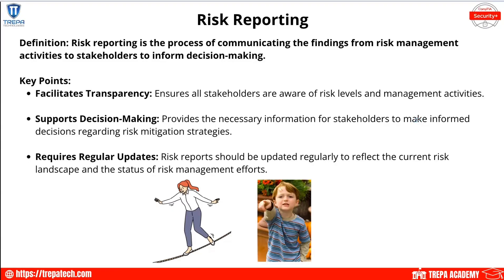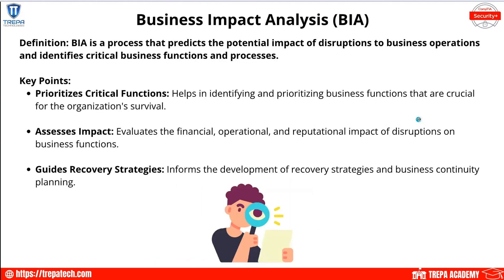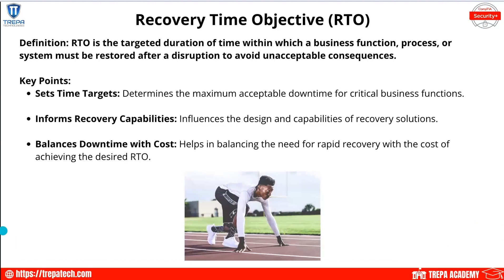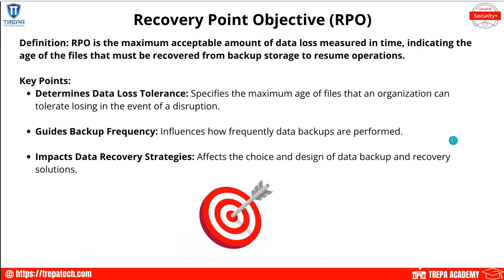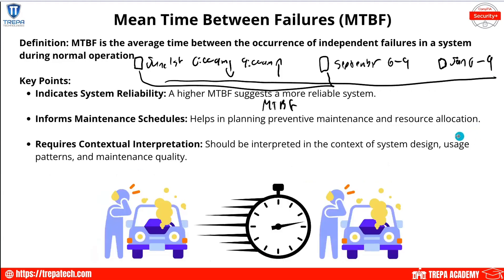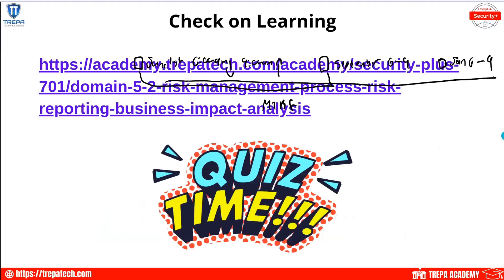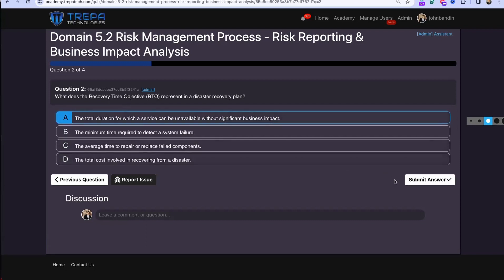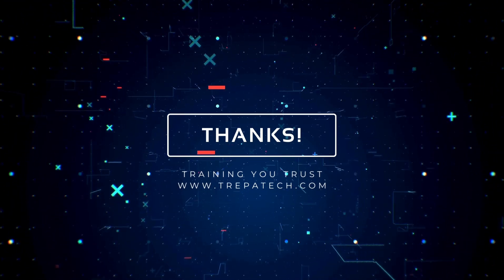SECURITY PLUS COURSE 2024:Domain 5.2 Risk Reporting & Business Impact Analysis - SY0-701 FULL COURSE